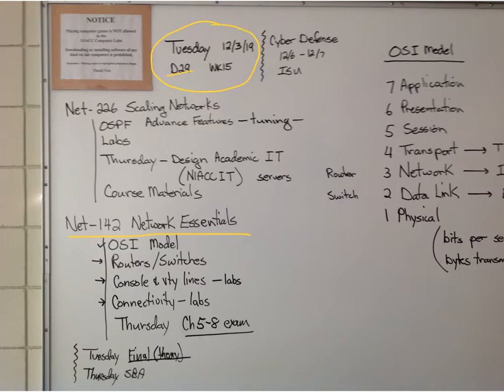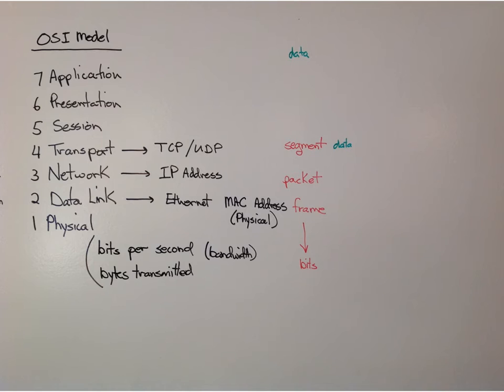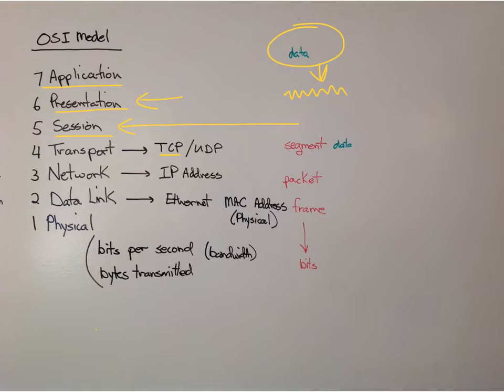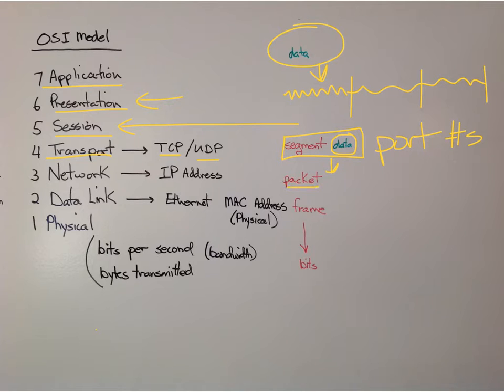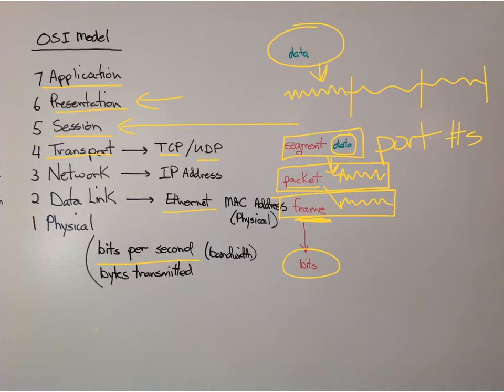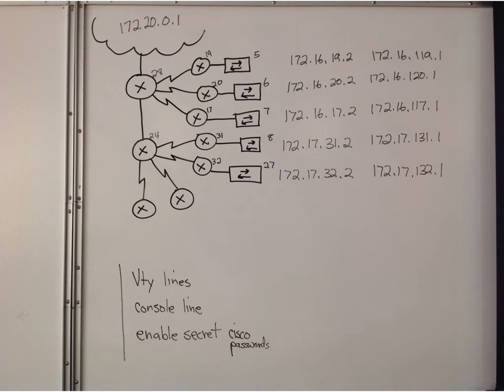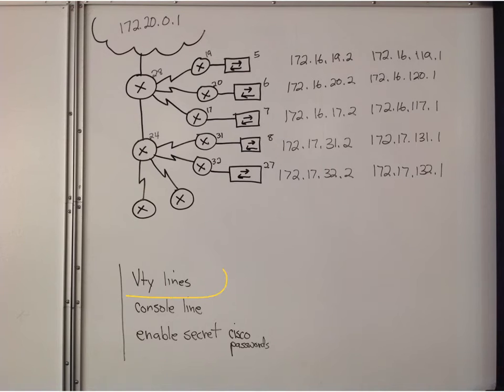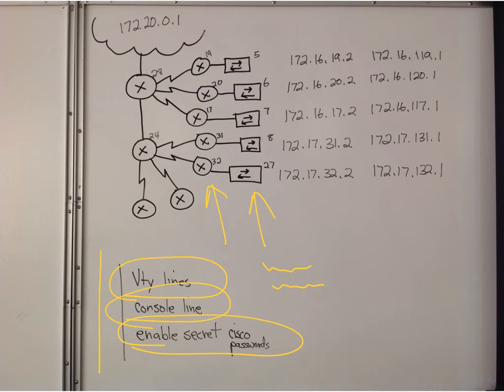NET-142 WBR-F19 12-3 D29